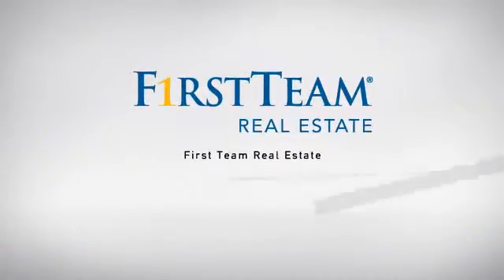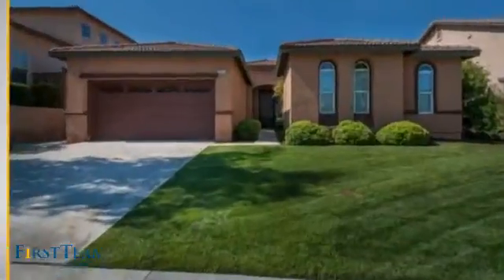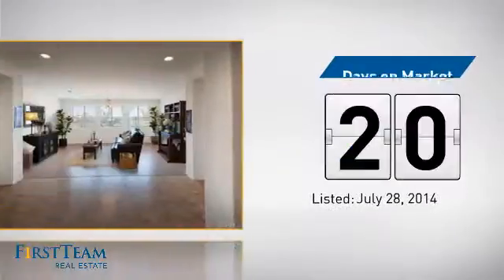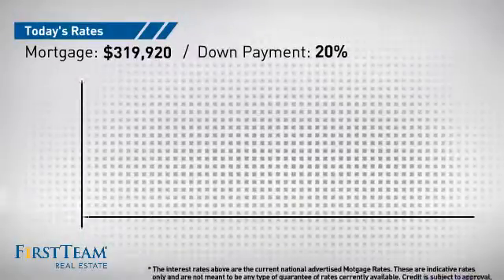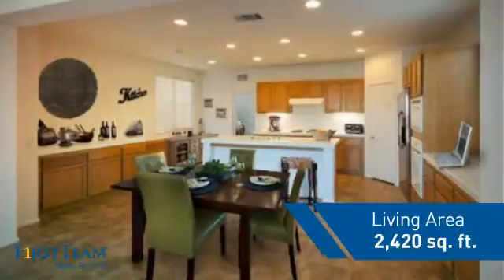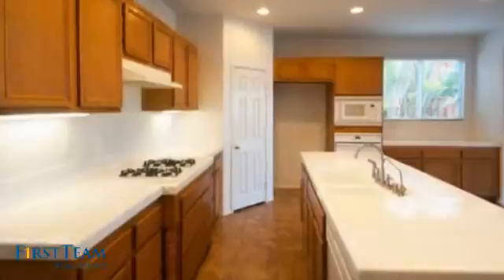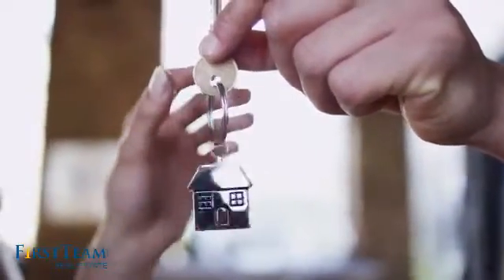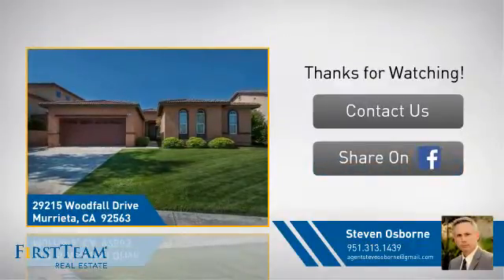29215 Woodfall Drive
Fantastic Single Story Home!